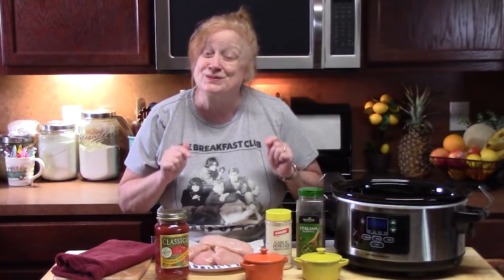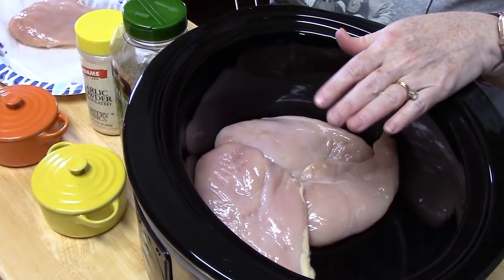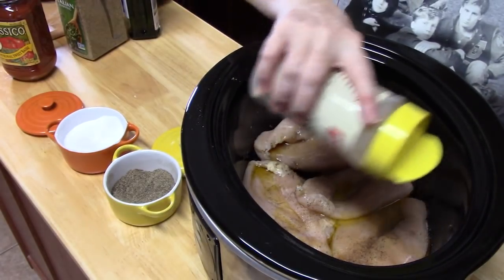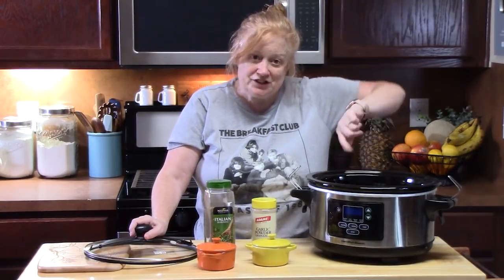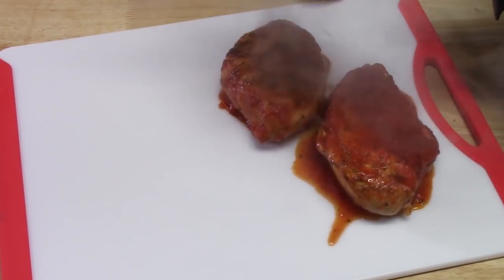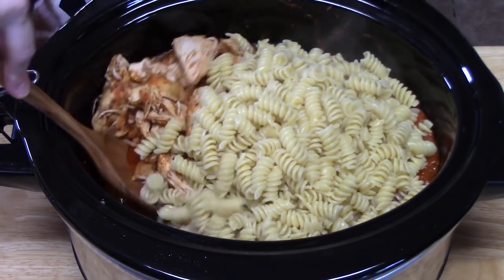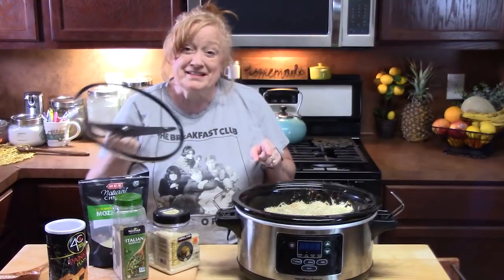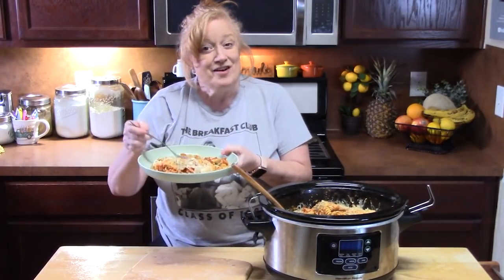Crockpot CHICKEN PARMESAN WITH PASTA | Full Italian Flavored Slow Cooker Dinner Idea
Write to me at:
Catherine’s Plates
22720 Morton Ranch Road, Suite 160, Box 340